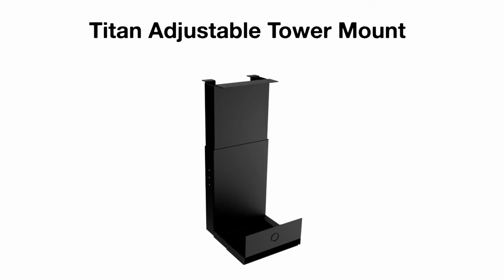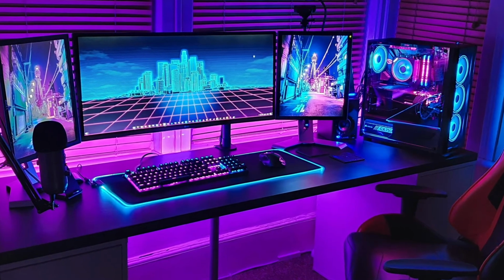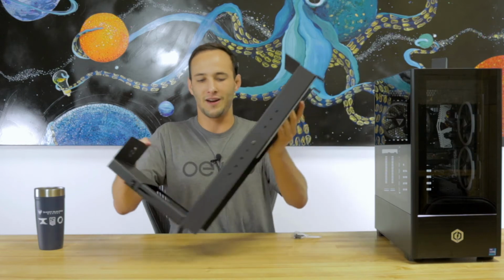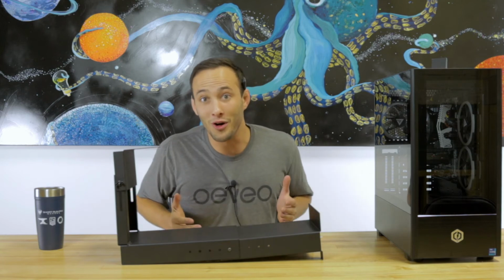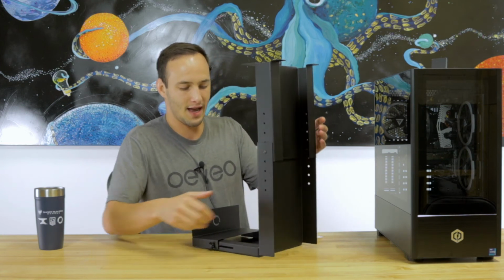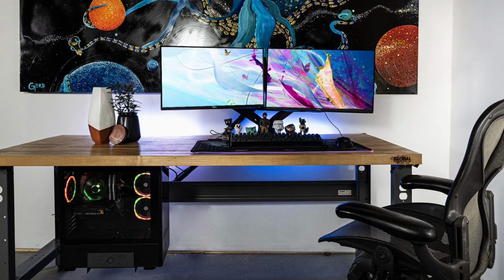Oeveo™ Titan Adjustable Tower Mount for Large Form Factor and Gaming PCs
Whether you are looking to mount your large form factor PC, or your own PC build, find a mount that is right for you. Follow along as Josh discusses the benefits of using our newest Adjustable PC Tower Mount. With adjustability and strength designed into the form and function of this new innovative mount, you do not have to worry about your PC getting damaged.